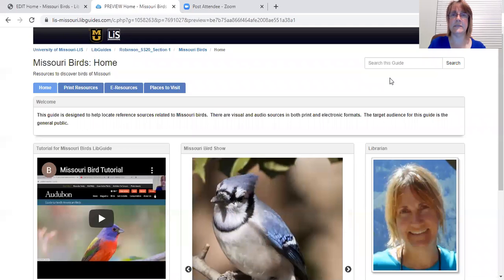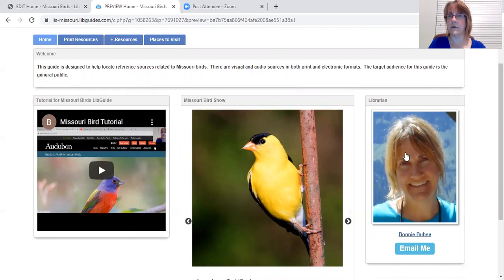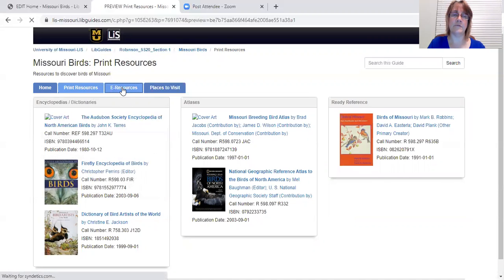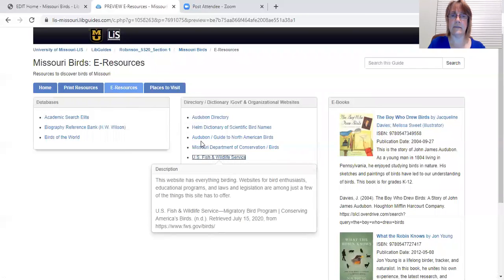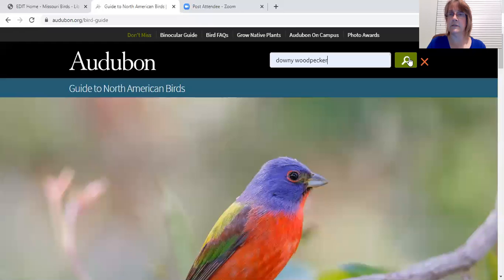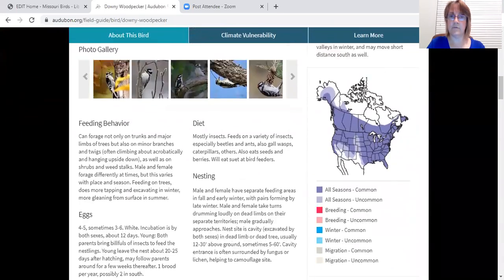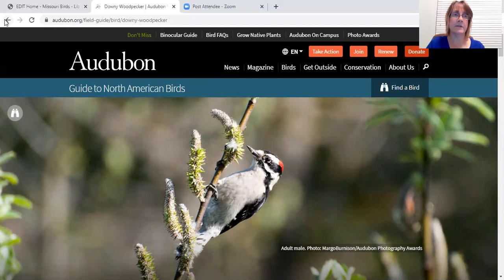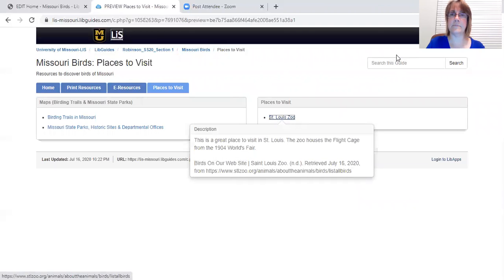Missouri Bird LibGuide